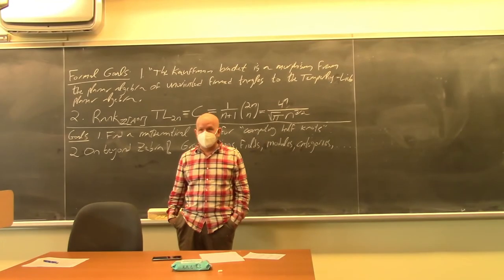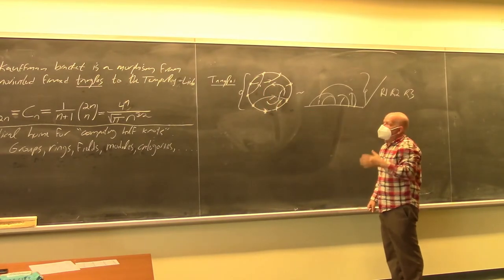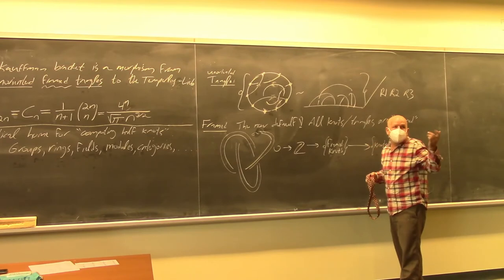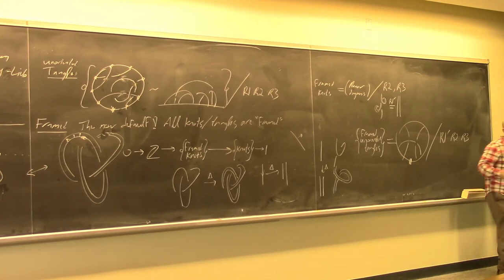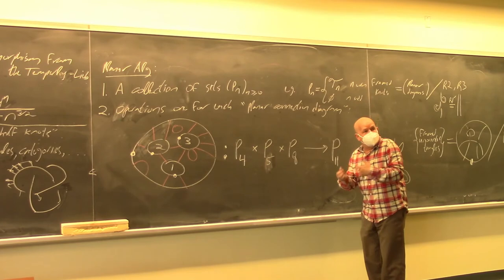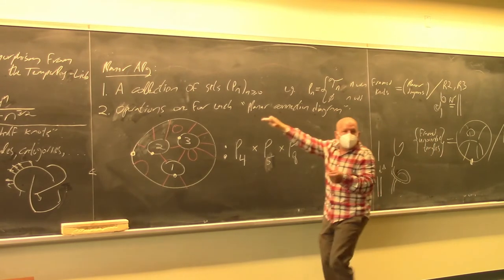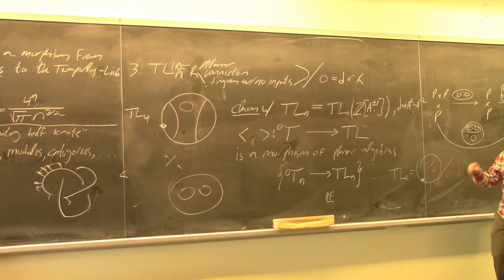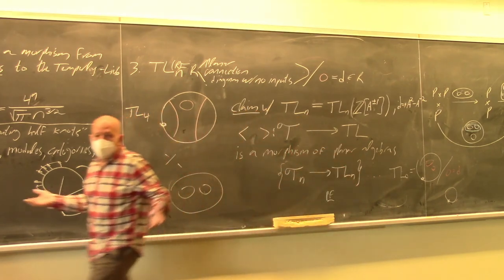21 1350 210920 Tangles and planar algebras.